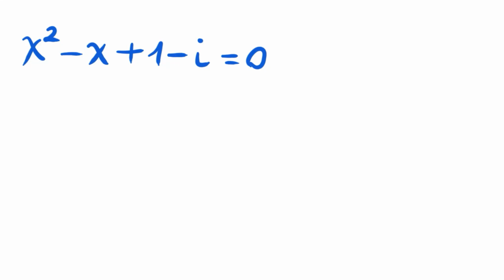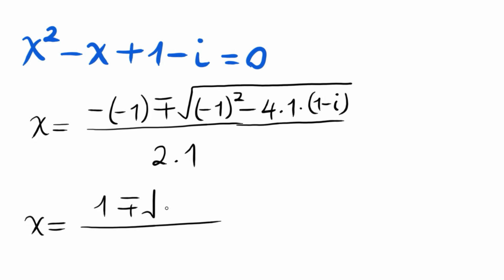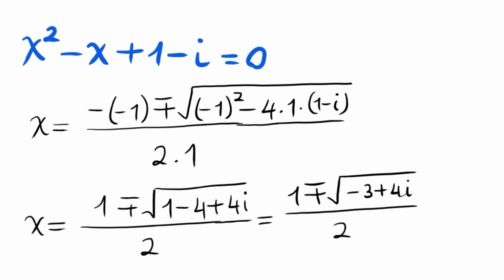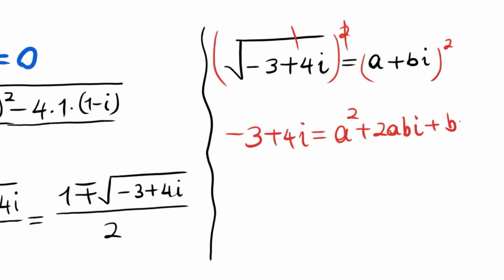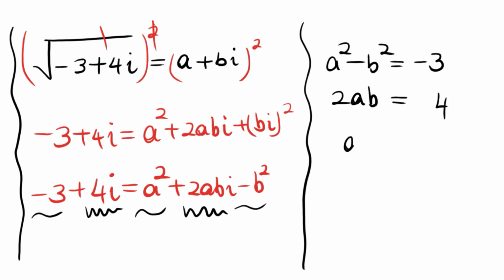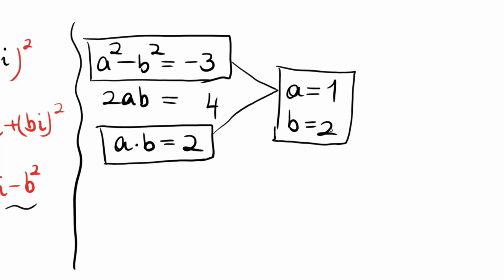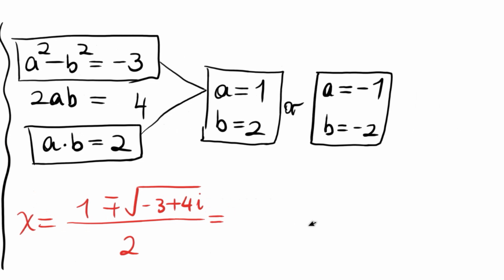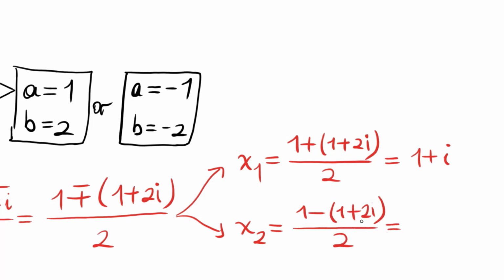A Quadratic with A Complex Coefficient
hello everyone
in this video, we solve a quadratic equation with some complex coefficient
we use the quadratic formula and find the squareroot of a complex number to go ahead
hope you benefit from the content
see you and bye bye